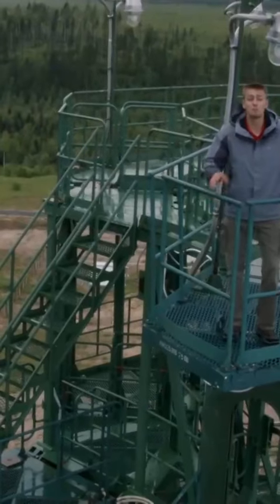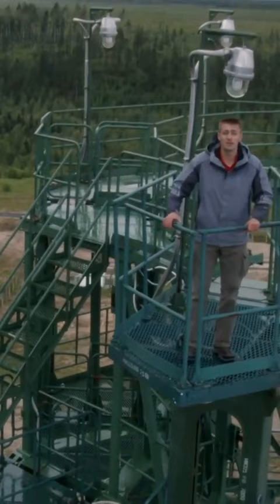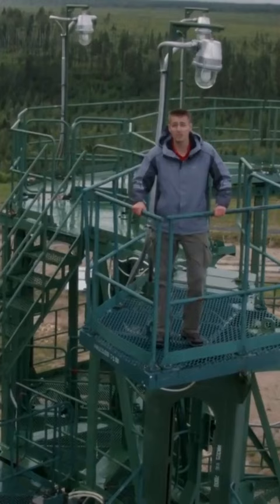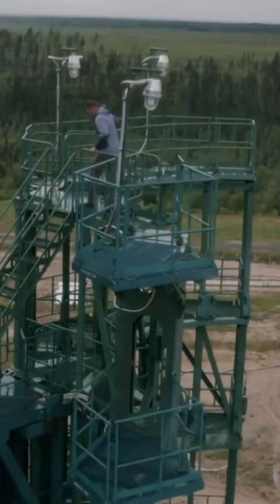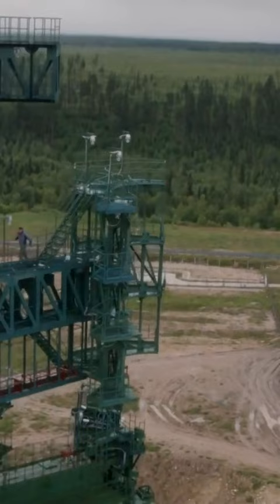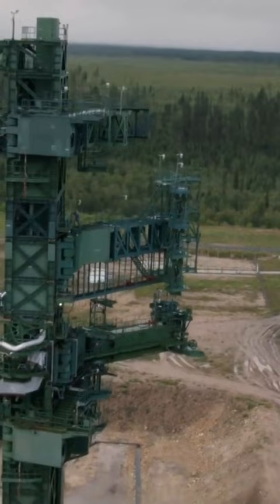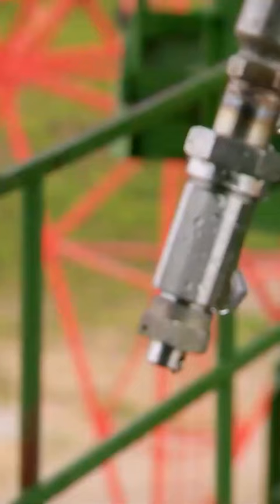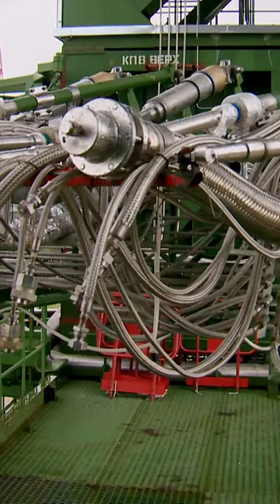Russian Space Rocket Launch Pad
Plesetsk Cosmodrome is a Russian spaceport located in Mirny, Arkhangelsk Oblast. Plesetsk has become one of the busiest launch bases in the world for all kinds of satellites.